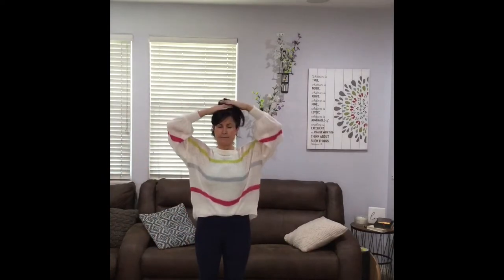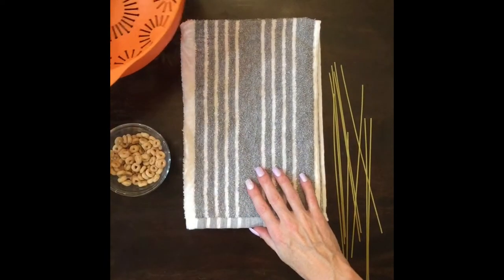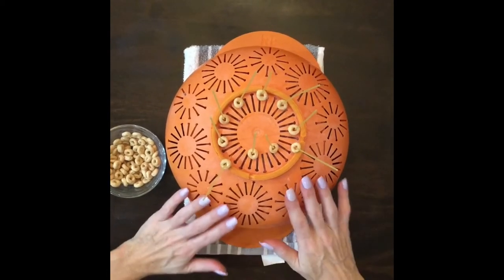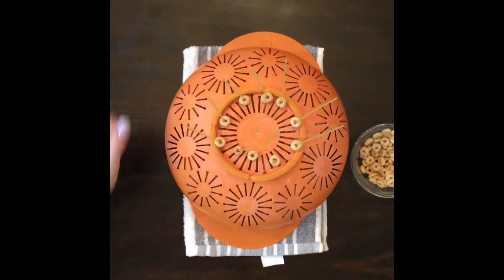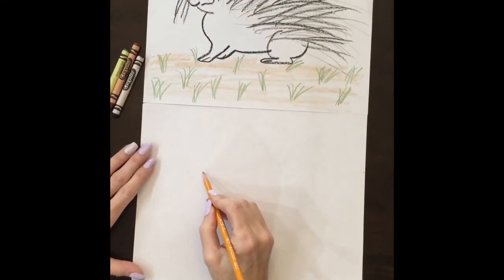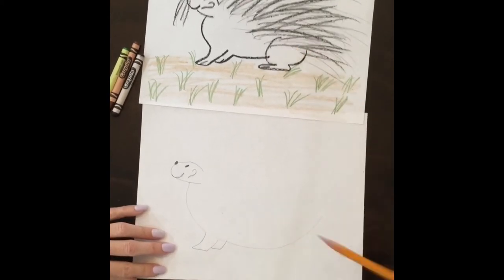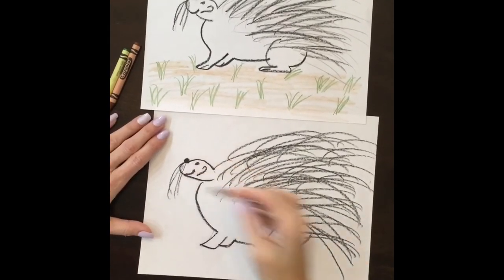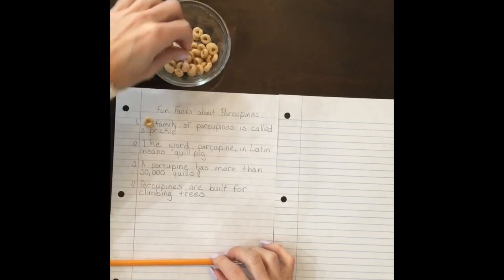Week Five - Level 3 Porcupine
This week we are going to play a few games of Simon Says to warm up, play some fine motor games with uncooked spaghetti noodles and cheerios, learn how to draw a porcupine, and of course, work on printing skills.  When you finish all of the activities, I hope you take a few seconds to enjoy more antics with my dogs!